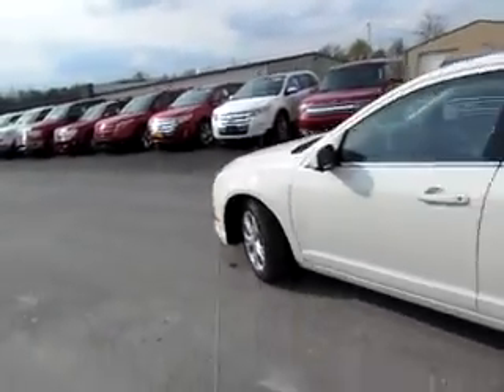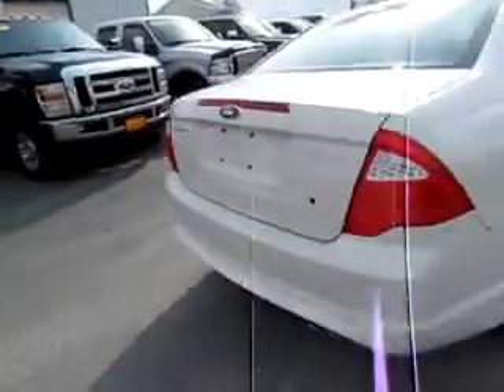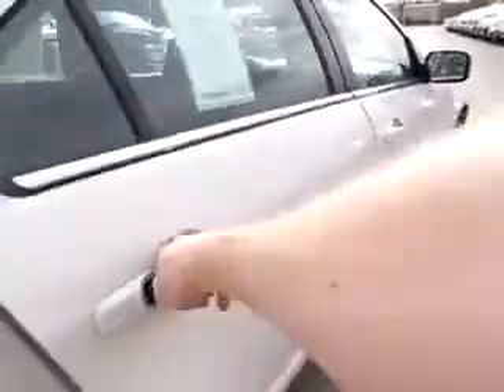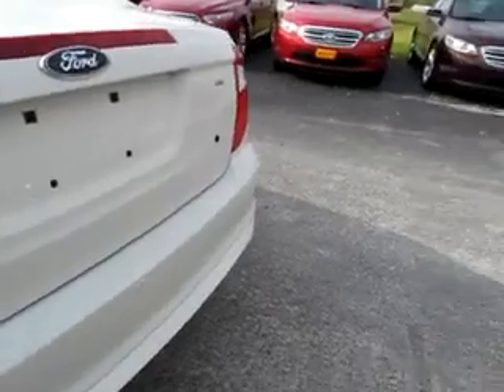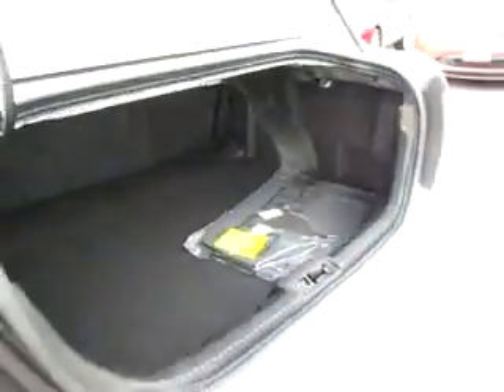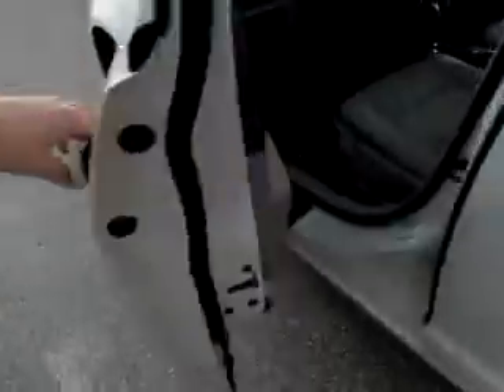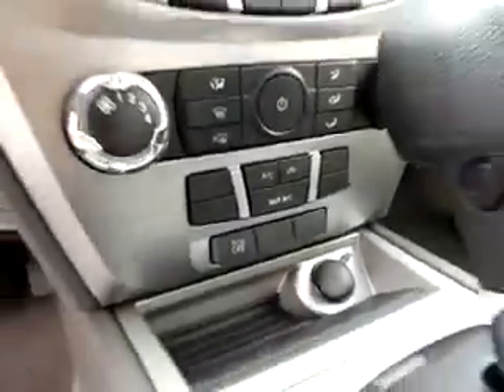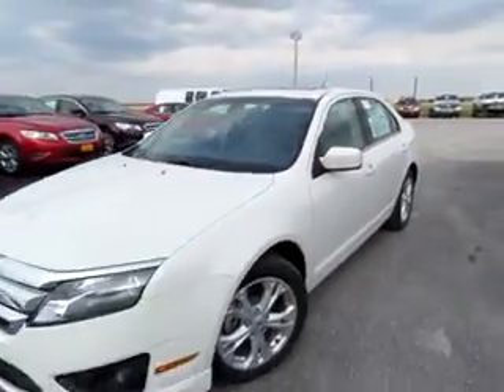326238 White 2012 Ford Fusion SE x264